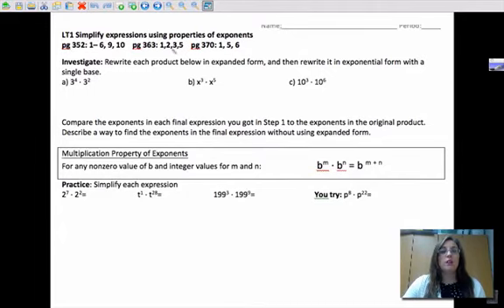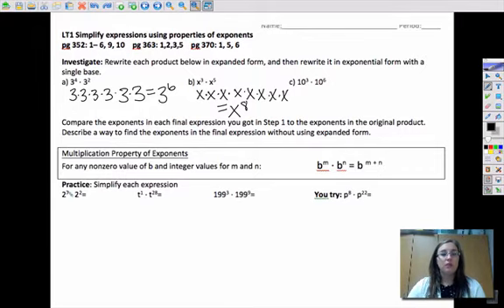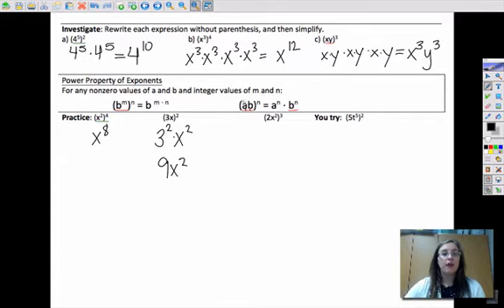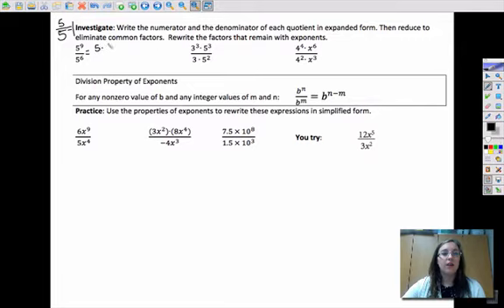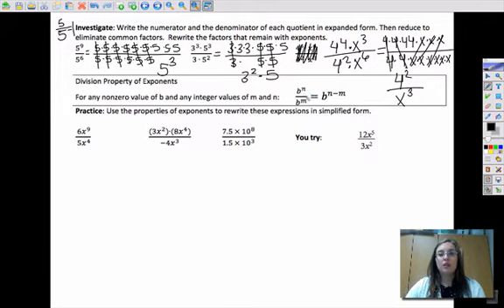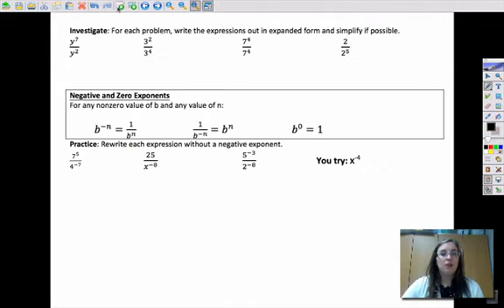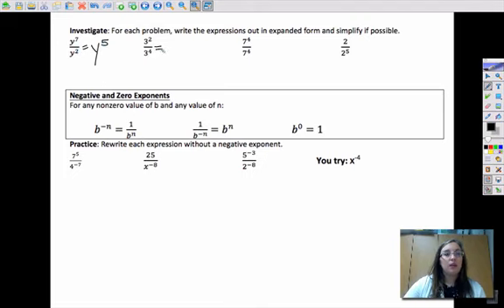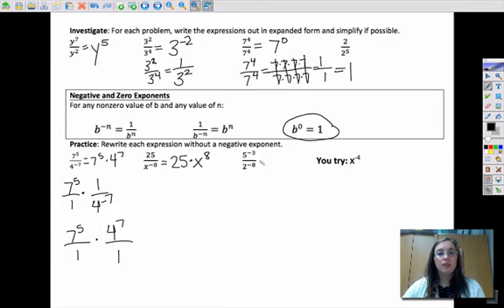Unit 7 LT1